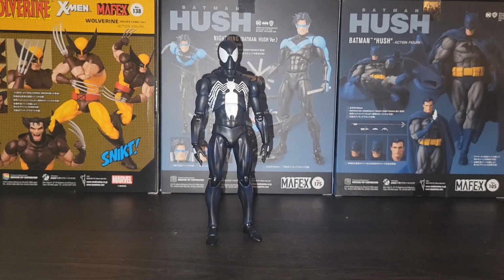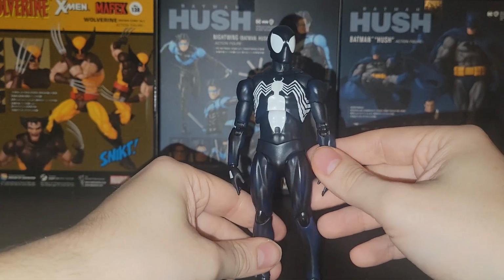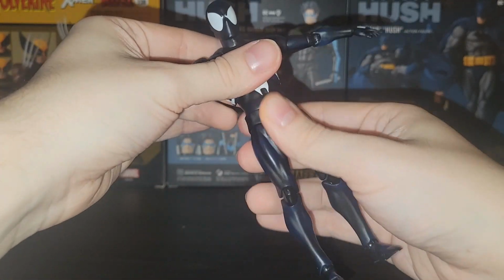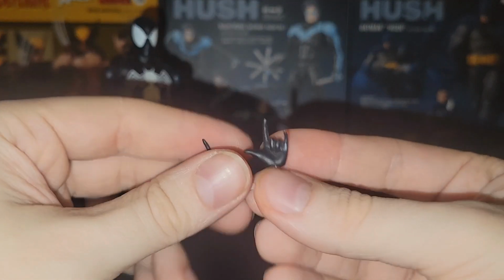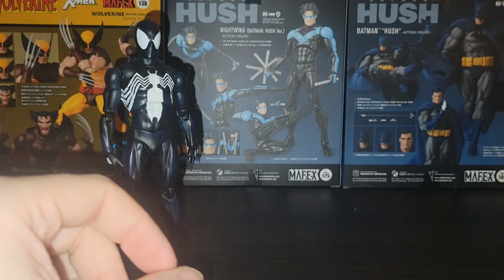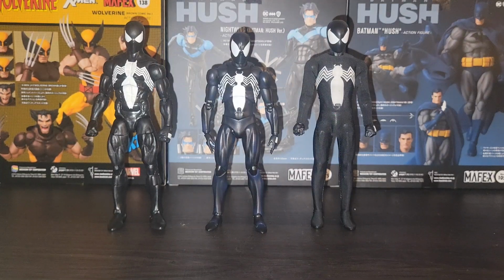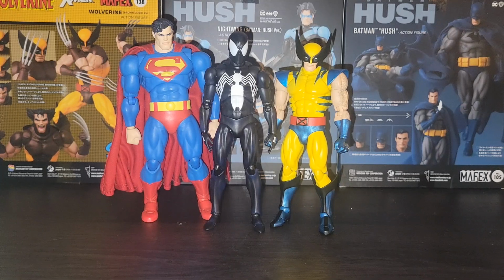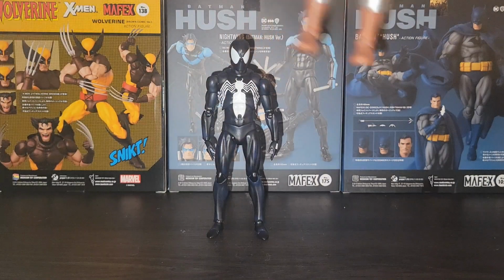MAFEX SPIDER-MAN BLACK SUIT REVIEW!!!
A brief overview of the medicom mafex black costume spiderman, including what I liked, and a few dislikes enjoy